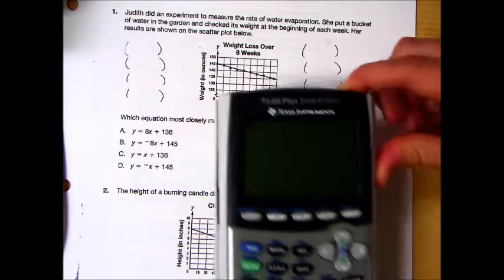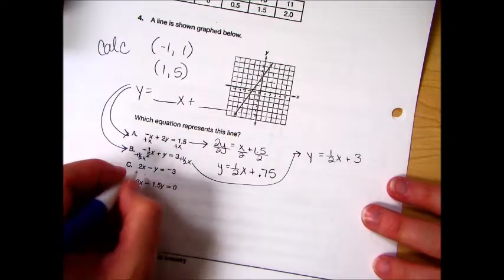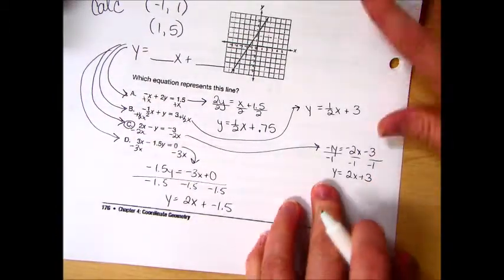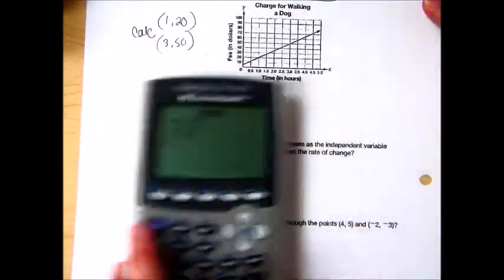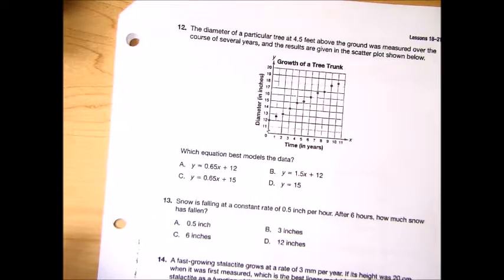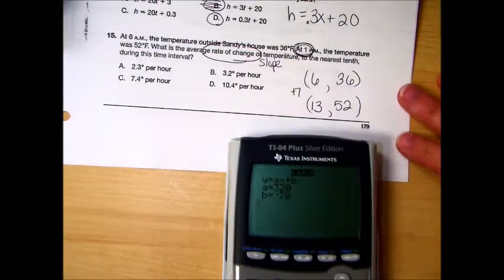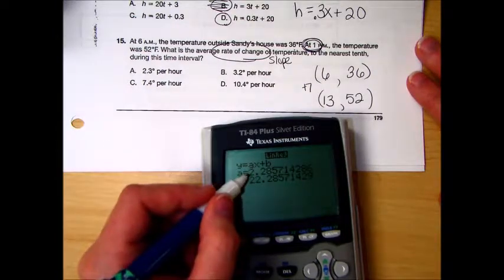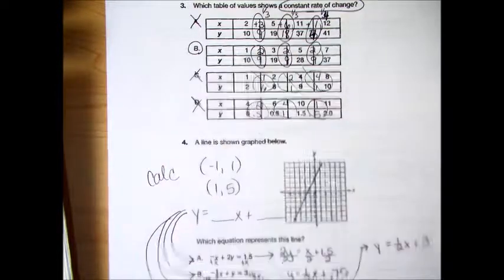Keystone Book Chap 4 Review